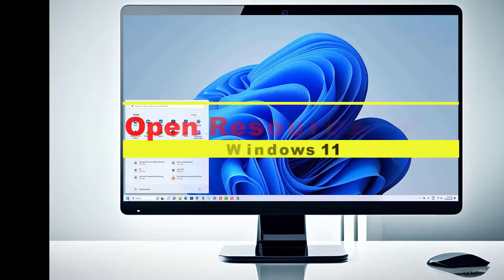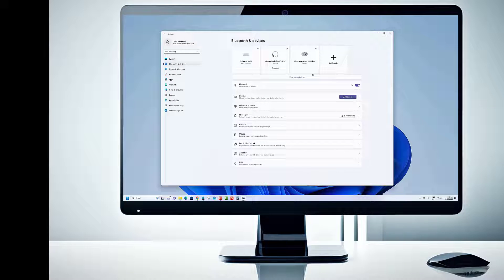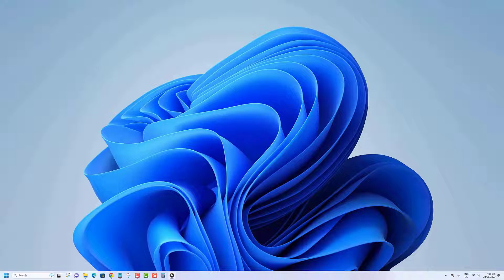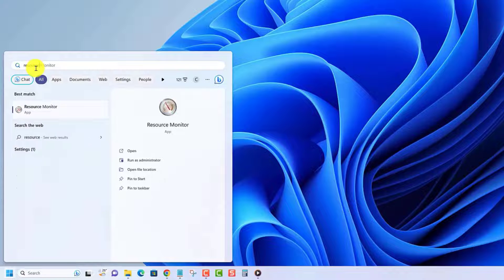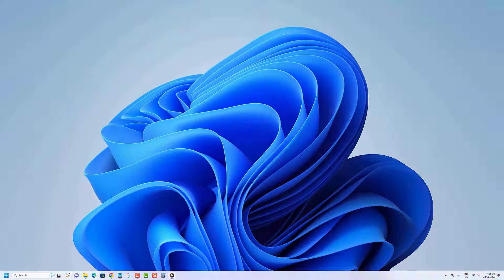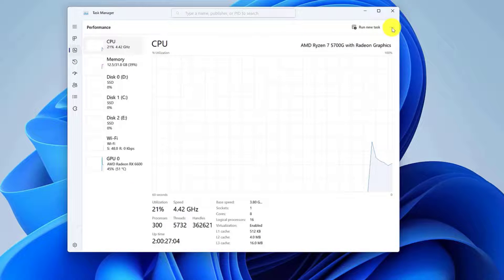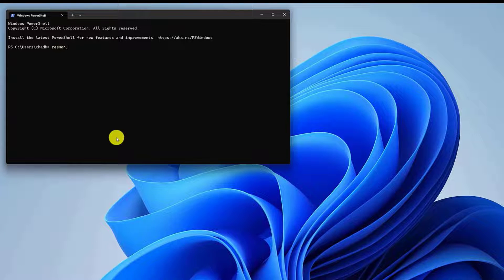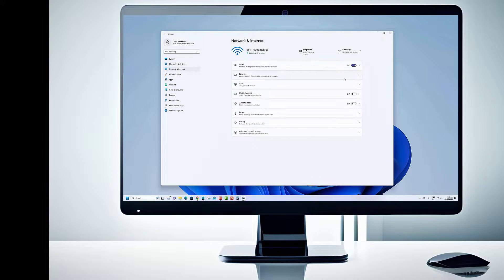How to Open Resource Monitor in Windows 11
Welcome to our in-depth tutorial on how to open Resource Monitor in Windows 11! If you're looking to monitor your system's performance, diagnose issues, or analyze resource usage, this video is for you. We'll walk you through the process of accessing and utilizing Resource Monitor, a powerful built-in tool in Windows 11.

In this Windows 11 tutorial, we'll cover multiple methods to open Resource Monitor, including keyboard shortcuts, search bar techniques, and navigating through the Start menu. Once you have Resource Monitor open, we'll explore its various features and functionalities, empowering you to monitor CPU, memory, disk, and network usage in real-time.

By the end of this video, you'll be equipped with the knowledge and skills to effectively open and use Resource Monitor in Windows 11, allowing you to optimize your system's performance and troubleshoot any resource-related problems.